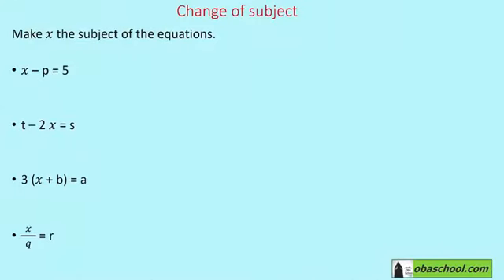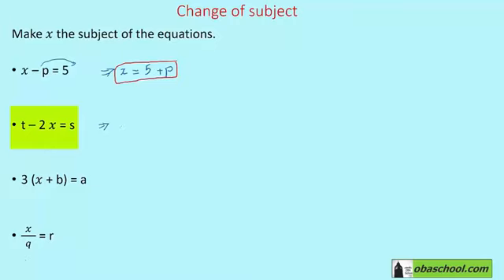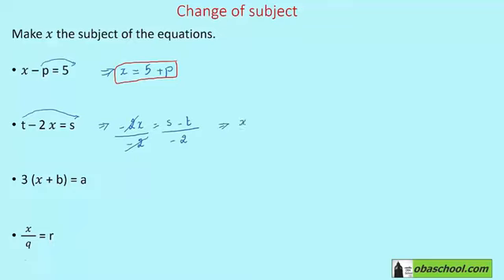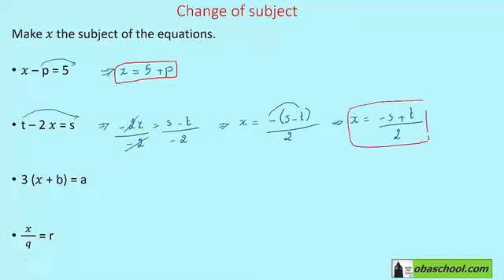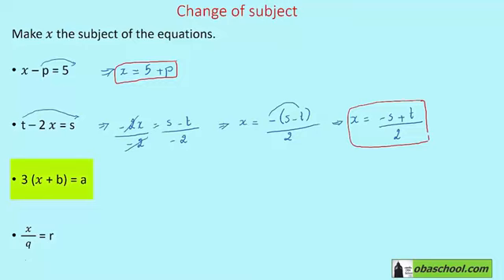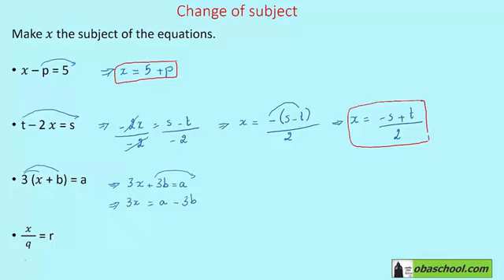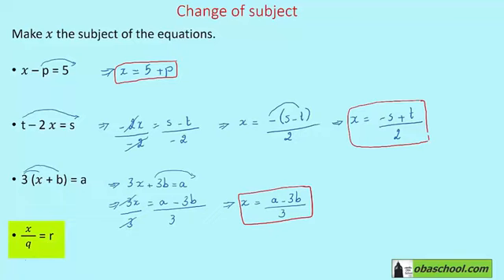More Algebra - 1.8 Rearranging Formulae - Change of Subject - Example 2